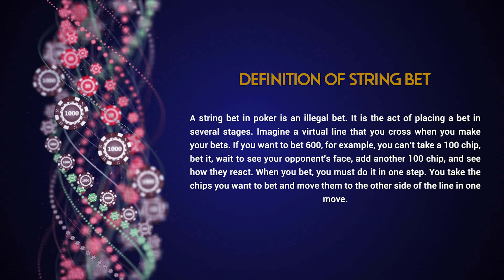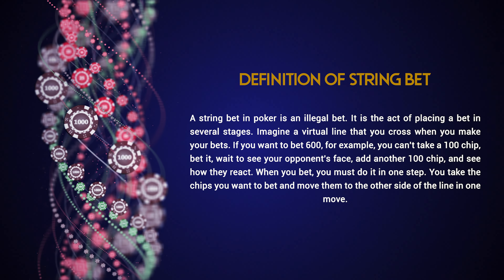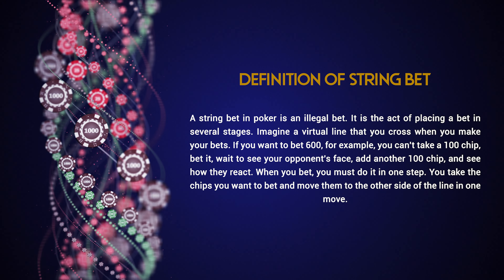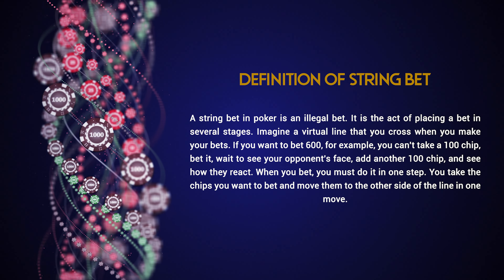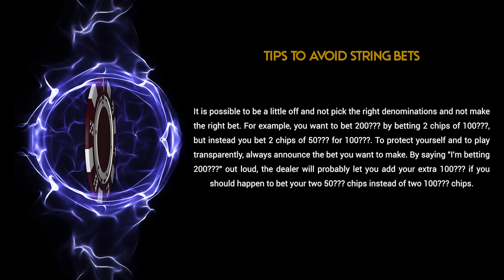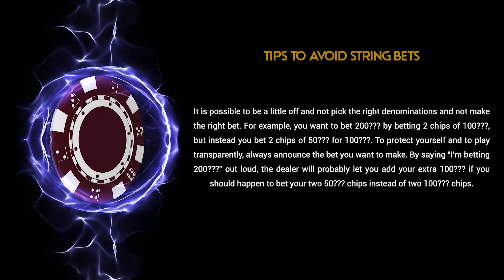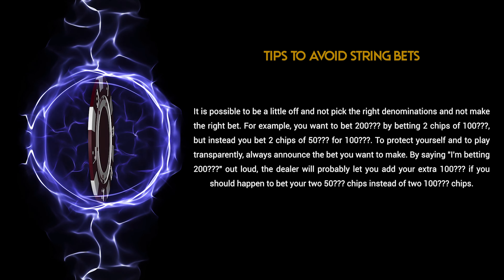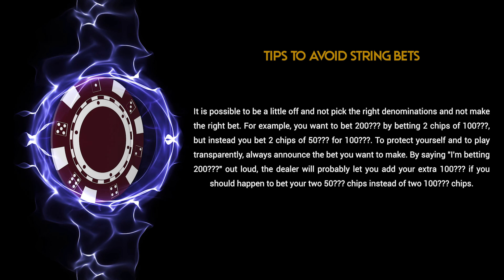Definition of string bet poker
Discover the definition of the term String bet in poker in our video.

To view the definition of a String bet on our site, click on this